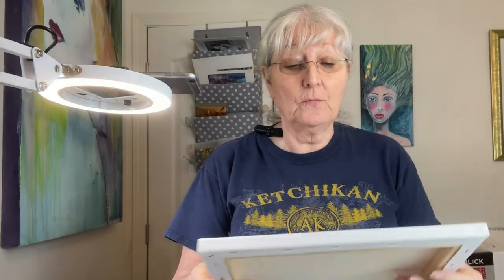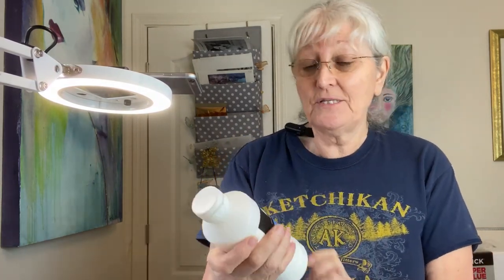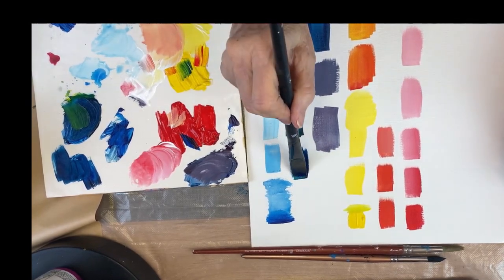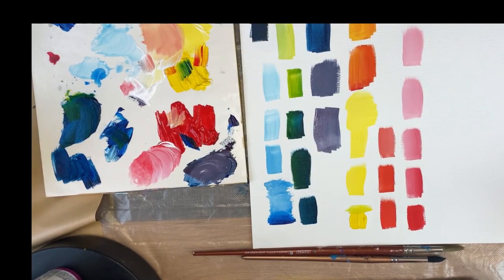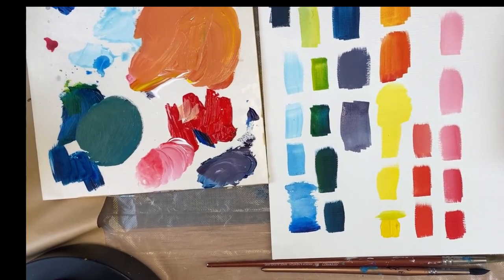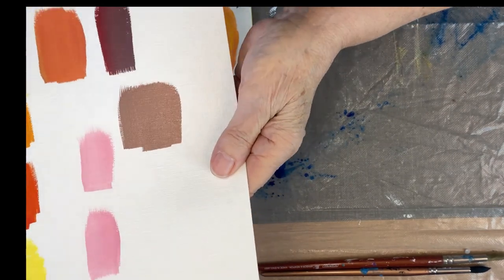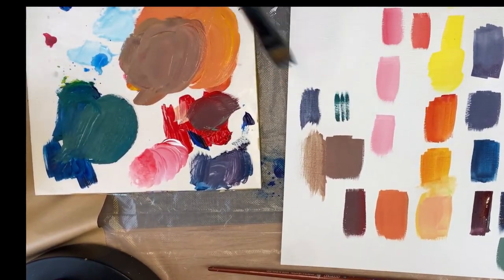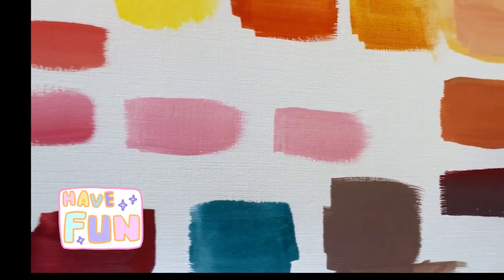5 tips Acrylic Painting TIPS for Beginners - How to MIX COLORS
A guide for beginners- learn how to mix colors with acrylics, secondary colors, warm and cool colors, skin colors.
If you're looking to learn how to mix acrylic paint, then this guide is for you! By the end of this tutorial, you'll have the skills you need to create beautiful colors with ease. We'll show you how to mix different colors from 3 primary colors . So whether you're a beginner or an experienced artist, this guide is for you!

We are a participant in the Amazon Services LLC Associates Program, an affiliate advertising program designed to provide a means for us to earn fees by linking to Amazon.com and related sites. Links below to some of my favorite  supplies.
Canva pad
Below are the brushes I use
4 Pieces Silicone Paint Brush Set Color Shapers Silicone Brushes for Resin
Sennelier Abstract Acrylic Ink
6Pcs Liquid Mirror Chrome Markers,
Posca pens
gelli plate

00:00 Introduction
04:48 paints
07:55 mixing
13:11 40 colors
17:11 finale